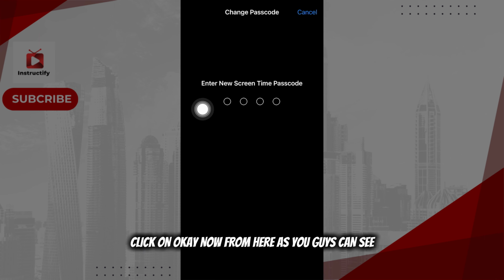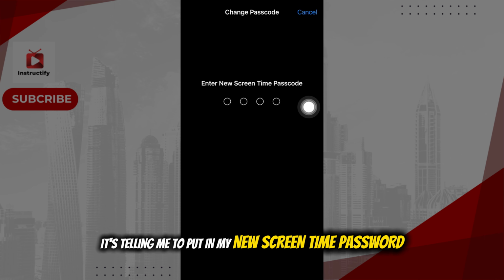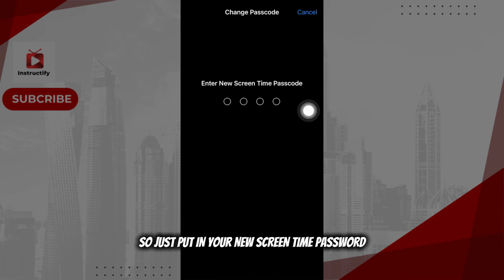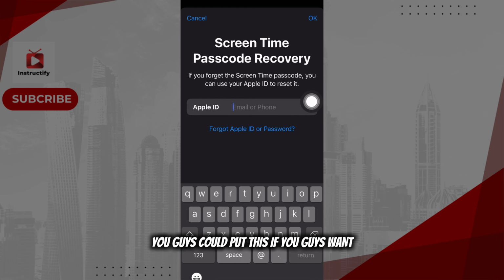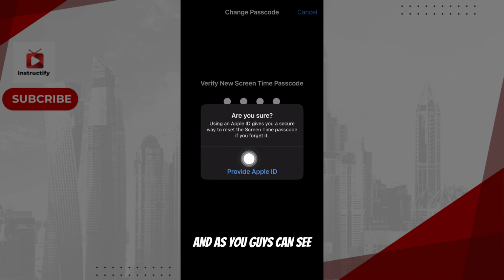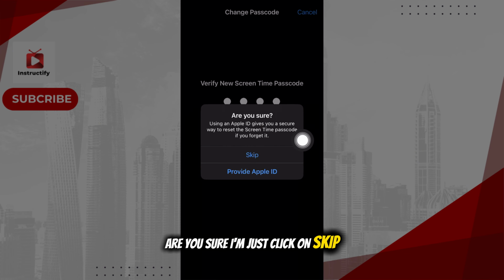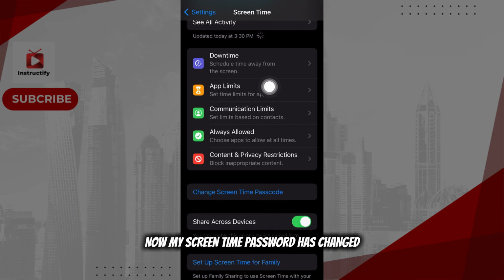How to Change Screen Time Passcode Without Knowing the Password (2025 Guide)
How to Change Screen Time Passcode Without Knowing the Password (2025 Guide) — Forgot your Screen Time passcode on iPhone or iPad? Learn the easiest method to reset or change it without knowing the current password. Works on iOS 17 and beyond!